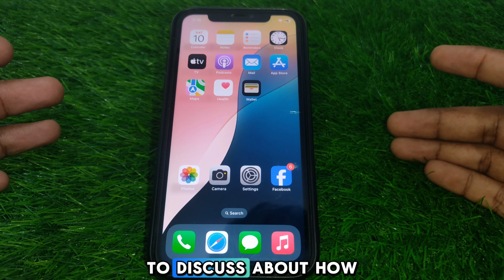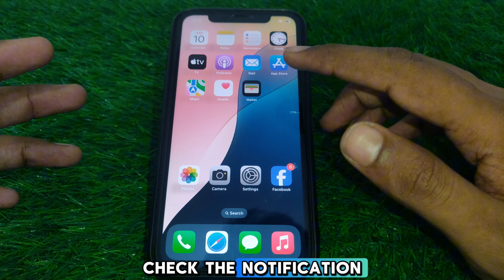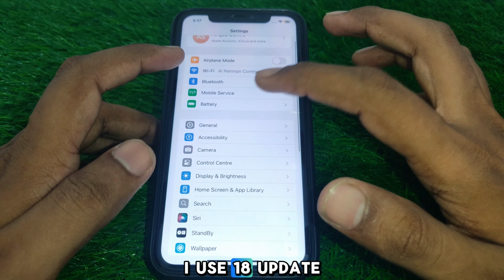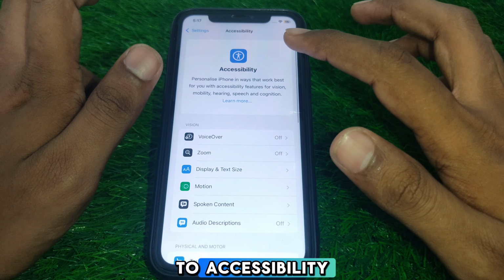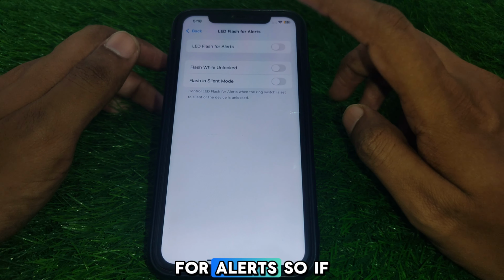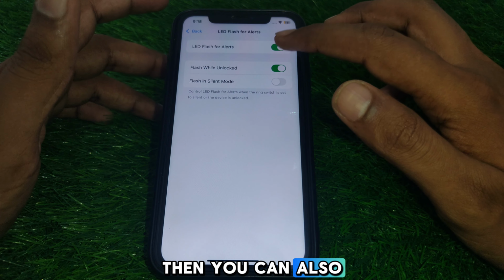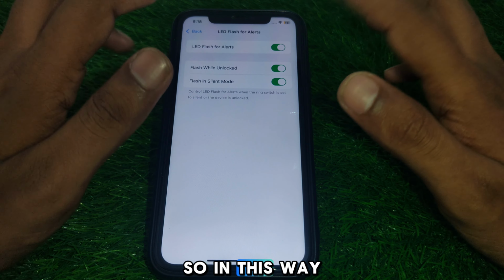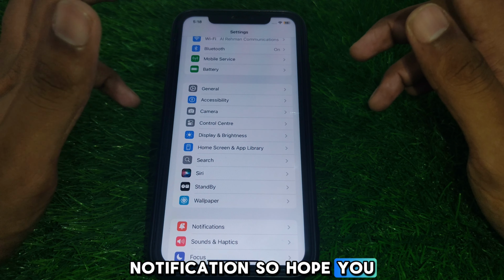how to turn on flash notification on iphone|ios 18|2024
When you want to know how to turn on flash notification on iphone but you do not find any method. If you are looking for how to turn on flash notification on iphone then your search is over. In this video we will tell you an amazing way how to turn on flash notification on iphone. So if you want to know how to turn on flash notification on iphone then you have to watch this video completely.